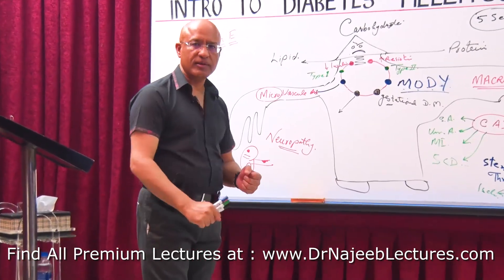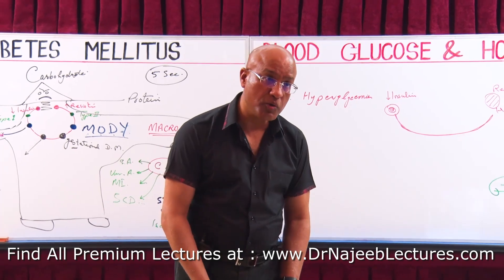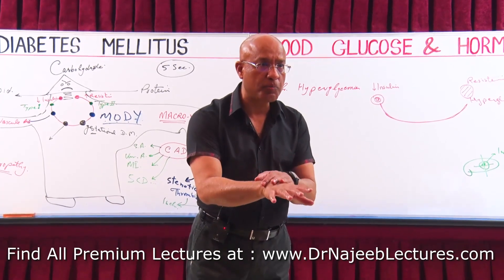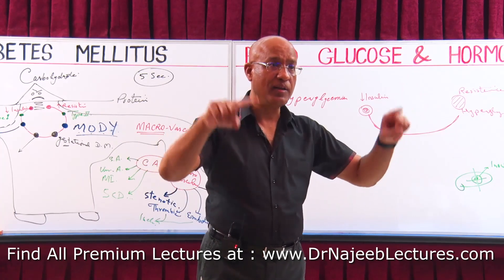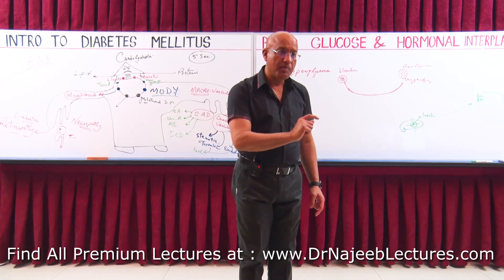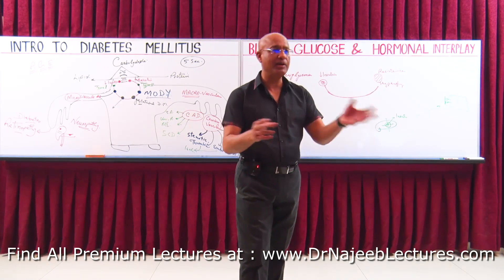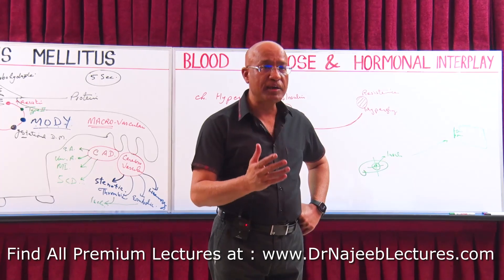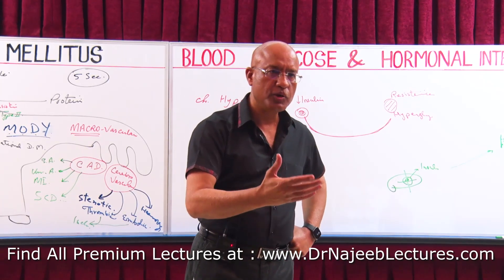Diabetic Neuropathy Types and Complications🩺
1. More than 1000+ Medical Lectures.
2. Basic Medical Sciences & Clinical Medicine.
3. Mobile-friendly interface with android and iOS apps.
5. Download option for offline video playback.
6. Fanatic customer support and that's 24/7.
7. Fast video playback option to learn faster.
8. Trusted by over 2M+ students in 190 countries.
▬▬▬▬▬▬▬▬▬▬ Contents of this video  ▬▬▬▬▬▬▬▬▬▬
00:00:00
00:00:00
00:00:00
00:00:00

Overview
Diabetic neuropathy is a type of nerve damage that can occur if you have diabetes. High blood sugar (glucose) can injure nerves throughout the body. Diabetic neuropathy most often damages nerves in the legs and feet.

Depending on the affected nerves, diabetic neuropathy symptoms include pain and numbness in the legs, feet and hands. It can also cause problems with the digestive system, urinary tract, blood vessels and heart. Some people have mild symptoms. But for others, diabetic neuropathy can be quite painful and disabling.

Diabetic neuropathy is a serious diabetes complication that may affect as many as 50% of people with diabetes. But you can often prevent diabetic neuropathy or slow its progress with consistent blood sugar management and a healthy lifestyle.

Products & Services
A Book: The Essential Diabetes Book
Symptoms
There are four main types of diabetic neuropathy. You can have one type or more than one type of neuropathy.

Your symptoms depend on the type you have and which nerves are affected. Usually, symptoms develop gradually. You may not notice anything is wrong until considerable nerve damage has occurred.

Peripheral neuropathy
This type of neuropathy may also be called distal symmetric peripheral neuropathy. It's the most common type of diabetic neuropathy. It affects the feet and legs first, followed by the hands and arms. Signs and symptoms of peripheral neuropathy are often worse at night, and may include:

Numbness or reduced ability to feel pain or temperature changes
Tingling or burning feeling
Sharp pains or cramps
Muscle weakness
Extreme sensitivity to touch — for some people, even a bedsheet's weight can be painful
Serious foot problems, such as ulcers, infections, and bone and joint damage
Autonomic neuropathy
The autonomic nervous system controls blood pressure, heart rate, sweating, eyes, bladder, digestive system and sex organs. Diabetes can affect nerves in any of these areas, possibly causing signs and symptoms including:

A lack of awareness that blood sugar levels are low (hypoglycemia unawareness)
Drops in blood pressure when rising from sitting or lying down that may cause dizziness or fainting (orthostatic hypotension)
Bladder or bowel problems
Slow stomach emptying (gastroparesis), causing nausea, vomiting, sensation of fullness and loss of appetite
Difficulty swallowing
Changes in the way the eyes adjust from light to dark or far to near
Increased or decreased sweating
Problems with sexual response, such as vaginal dryness in women and erectile dysfunction in men
Proximal neuropathy (diabetic polyradiculopathy)
This type of neuropathy often affects nerves in the thighs, hips, buttocks or legs. It can also affect the abdominal and chest area. Symptoms are usually on one side of the body, but may spread to the other side. Proximal neuropathy may include:

Severe pain in the buttock, hip or thigh
Weak and shrinking thigh muscles
Difficulty rising from a sitting position
Chest or abdominal wall pain
Mononeuropathy (focal neuropathy)
Mononeuropathy refers to damage to a single, specific nerve. The nerve may be in the face, torso, arm or leg.